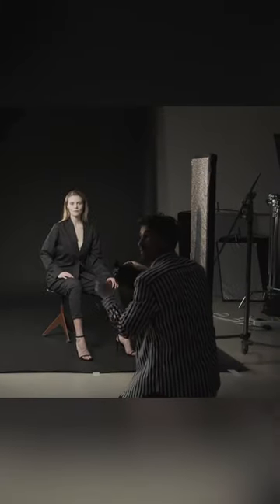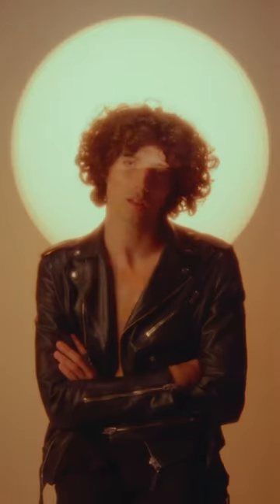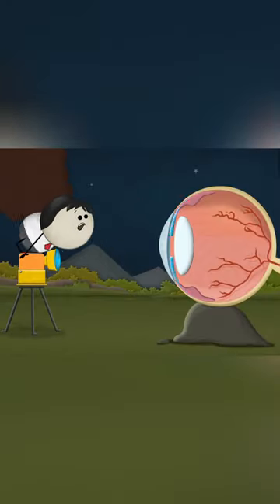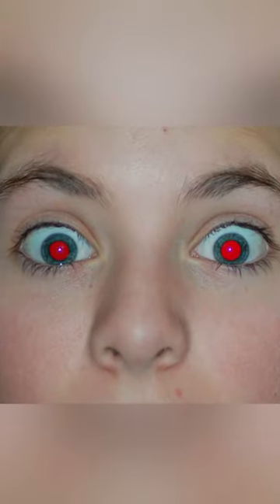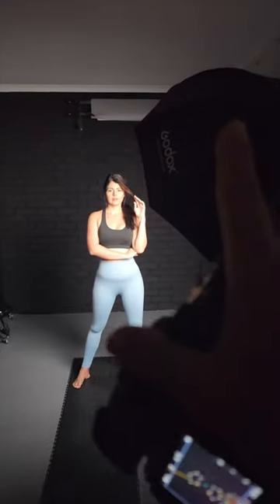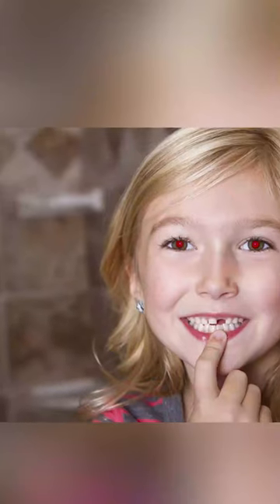Why do we get red-eye in photos?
It happens because of the camera flash. When the flash reflects off the blood vessels in our eyes, it makes them look red. This usually occurs when the lighting is low, and our pupils are wide open. Other things, like the color of our eyes and the surrounding light, can also affect how much red-eye we see in photos. So, it's mostly because of the camera flash, but different factors can play a role too.